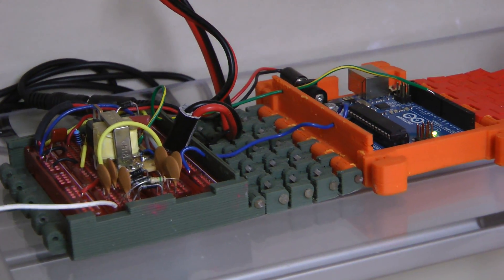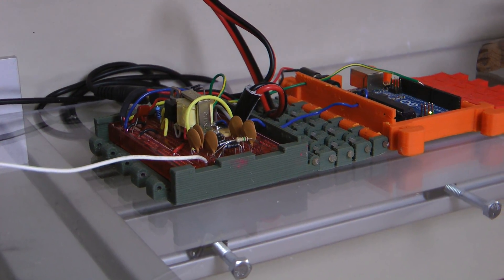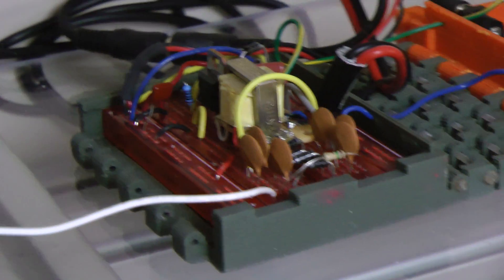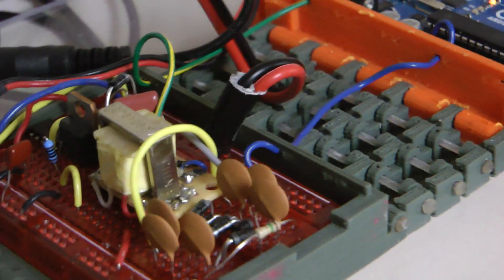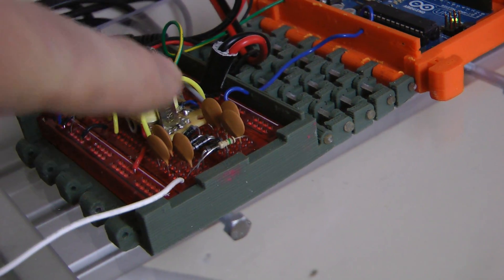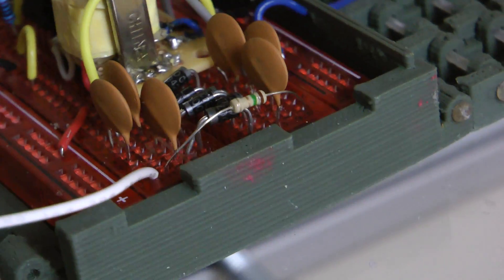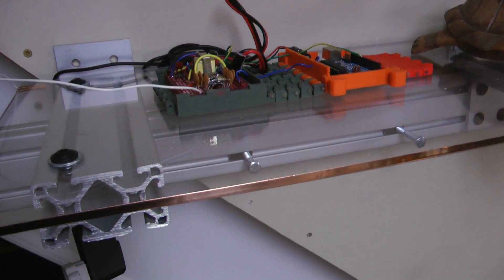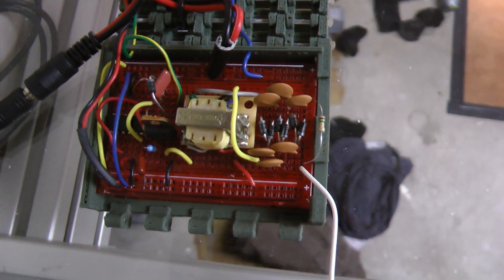Arduino Electric Fence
Mix a stun gun with and arduino and limit the power and walla electric fence.